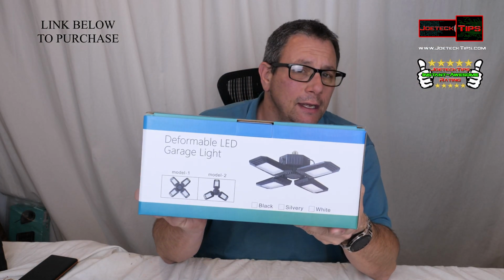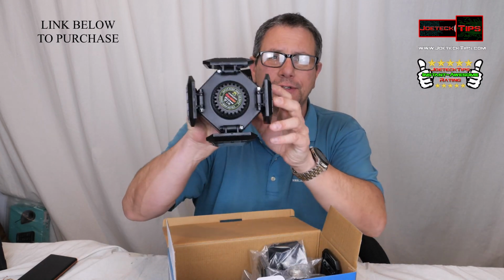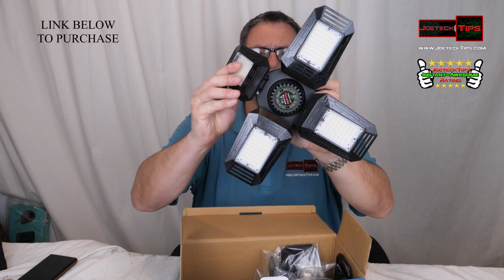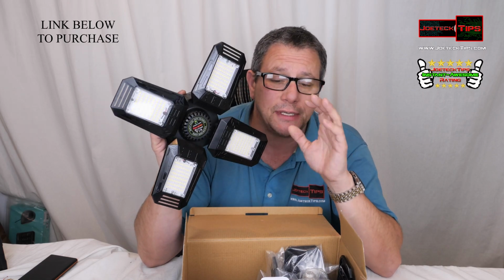4 panel 100W LED for garage, basement, shed 12,000lm 2 pack | JoeteckTips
Garage 4 panel LED
Support

32gig TridentZ 3000Mhz DDR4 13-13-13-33